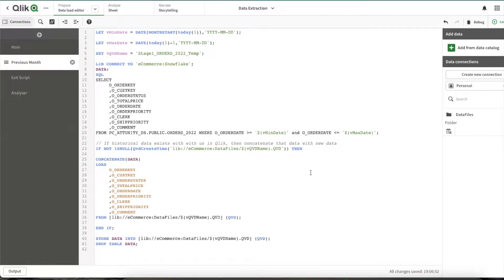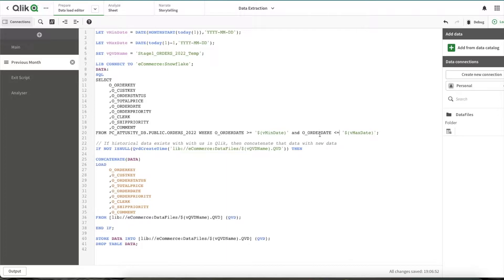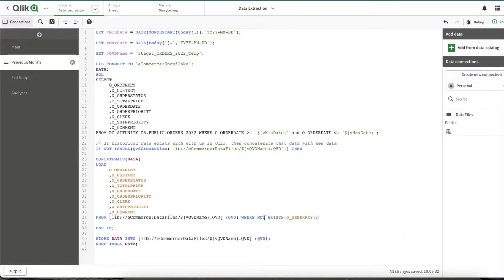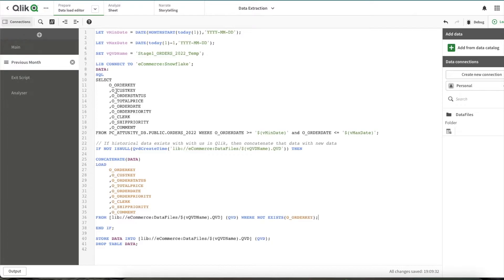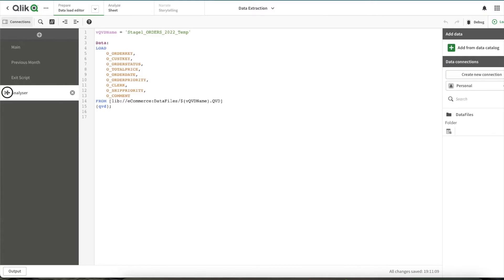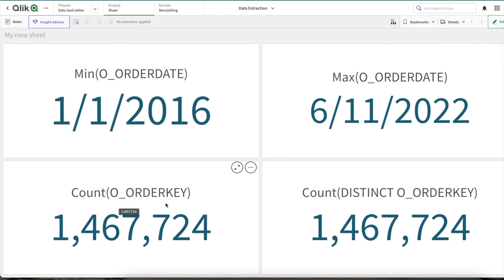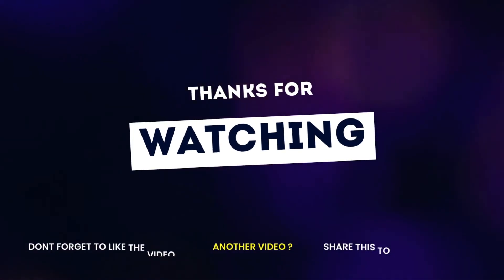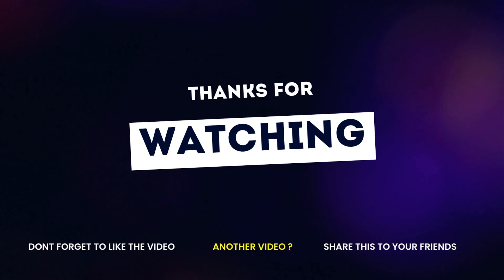Handle Data Duplication during Data Extraction | Qlik Sense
In this video, we have discussed how to make sure no duplicate records are stored in your extraction QVDs using the Exists() function.